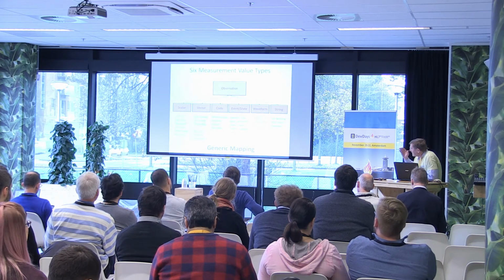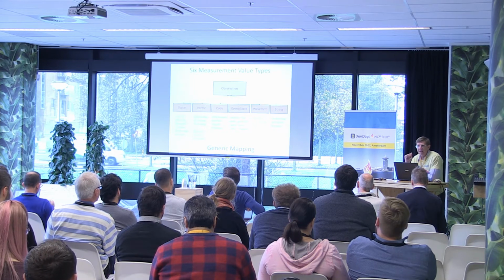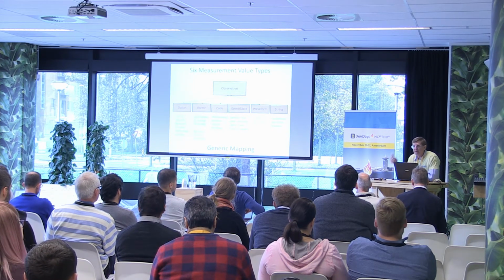Brian Reinhold - Remote Patient Monitoring | DevDays 2019 Amsterdam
There are many situations where a health care provider will find it advantageous to monitor a patient at home. Instead of making multiple trips to the health care facilities or being retained in the health care facility, the patient can use one or more personal health devices (blood pressure monitors, pulse oximeters, weight scales, glucose monitors, thermometers, etc.) to take needed measurements at home.
What remains is to get these measurements back to the health care provider without requiring the patient to return to the health care provider. Continua/Personal Connected Health Alliance has been working with a number of SDOs to define a means of getting the device data back to the health care provider in a standardized manner. Given that personal health devices tend to have limited resources, typically run on batteries, and have a need to be portable and of low cost, the solution has been to have a single gateway application that communicates with these devices, converts their data to an HL7 form that all can understand, and delivers it to the health care facility where it can be read by the health care provider.

In this tutorial we examine the PCHA Personal Health Device Implementation Guide which defines a standardized representation of Personal Health Device (PHD) data in HL7 FHIR resources. We examine the scope of information that PHDs provide and where in the FHIR resources this information is placed.

The goal is to give participants enough background to use this data in their own profiles where ever PHD data is needed and in applications. Example applications might be a remote patient monitor that simply informs the health care provider that a patient has taken a measurement or an alert monitor that signals the health care provider that a measurement has crossed a certain threshold. To help in this endeavor a simple console-based Java project is provided that uses websockets to subscribe to uploaded measurements from a given patient and prints the content to the screen. The project provides the rudimentary building blocks all such FHIR data readers need; we leave it up to your genius and imagination to make something good out of it.
It is important to point out that there is also a Point of Care Devices Implementation Guide being developed by the Health Care Devices working group. Point of Care Devices (PoCDs) are typically used in hospitals and are run by medical professionals. PoCDs can be very complex but in their simplest form can mirror PHDs. This relation makes sense given that PHDs are modeled on the IEEE 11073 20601 standard which is a subset of the IEEE 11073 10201 standard used by PoCDs. The consequence of all this standards jargon means that the FHIR representation of PoCD and PHD device data has been harmonized as much as possible. The degree of harmonization has been vindicated by the fact that the above console application, designed for PHDs, successfully handled simulated PoCD measurements in recent HL7 connectathons.